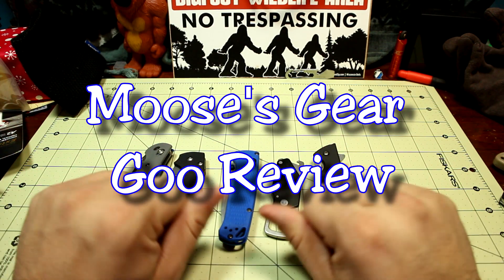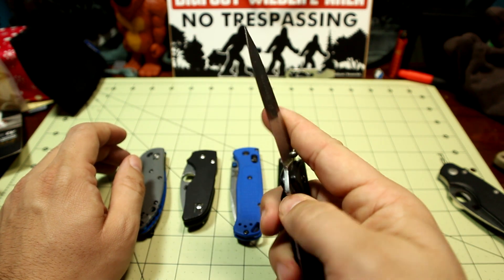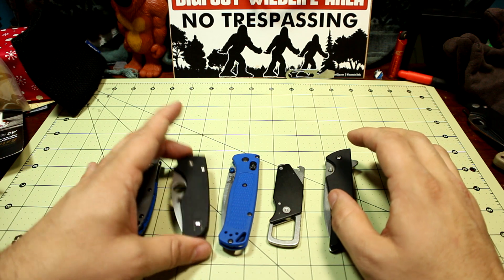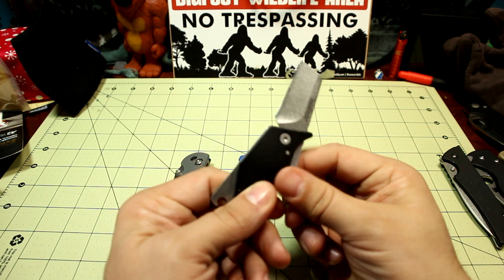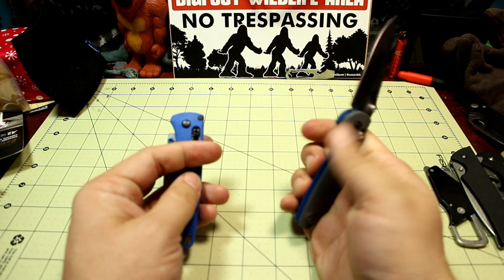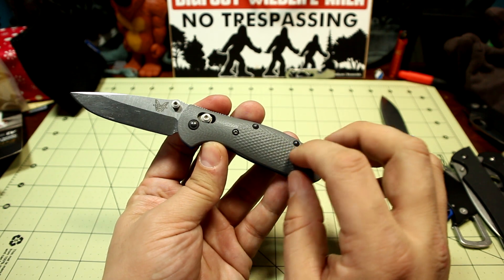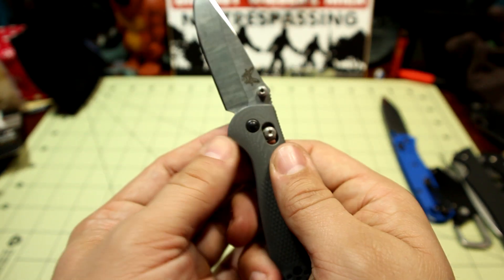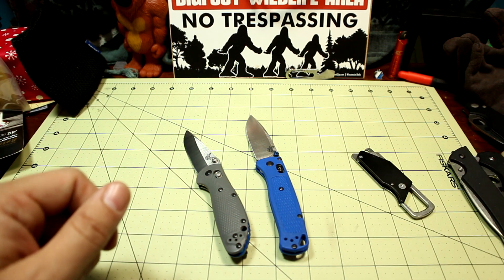My Most Used Knife of 2018!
This video is of my most used knife of 2018.

Benchmade Mini Griptilian
Spyderco Lil' Native
Benchmade Bugout
Kershaw Pub
Kershaw Skyline

My EDC:
Fenix E15 w/battery
Nite Ize Doohickey
Write in the Rain Field Notebook
Spyderco Lil' Native
Eagle Creek Wallet